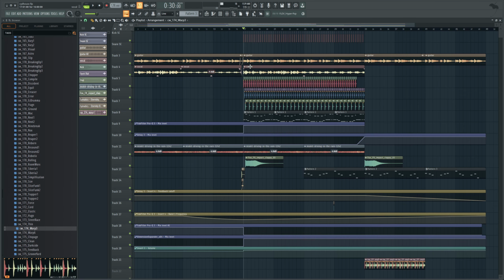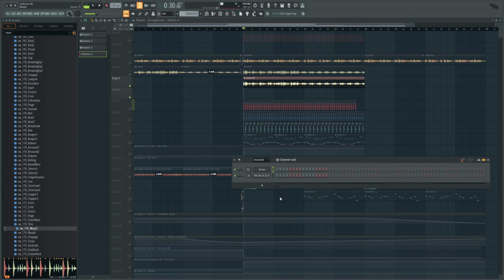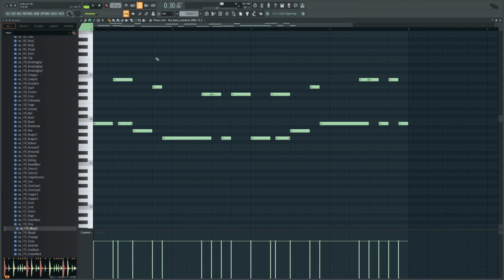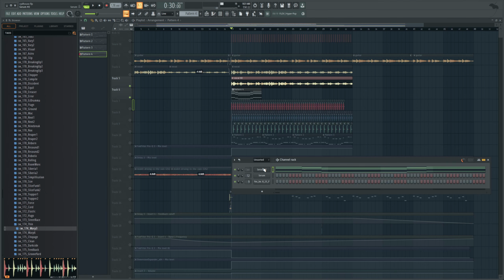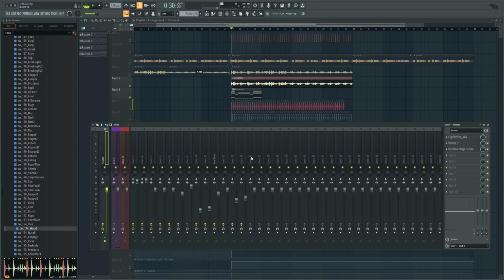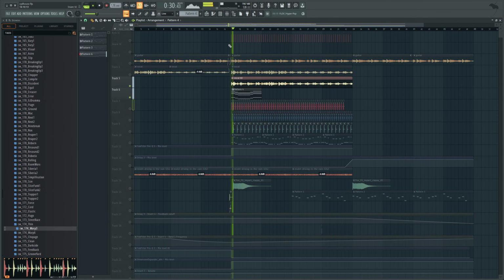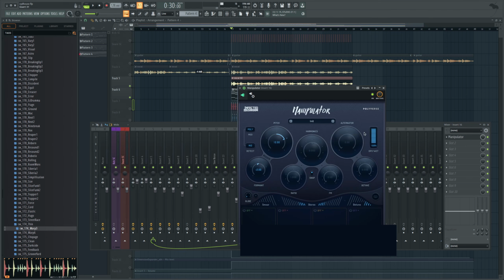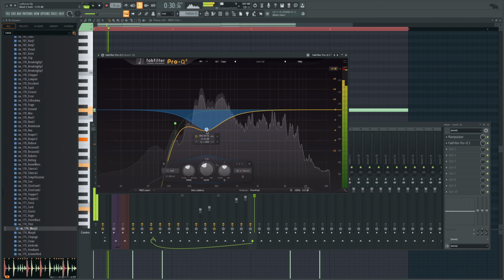How To Make Huge Vocal Stacks with ONE Vocal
Here's how I go about processing a vocal to get huge stacks that follow the chords of your song out of just one lead vocal!